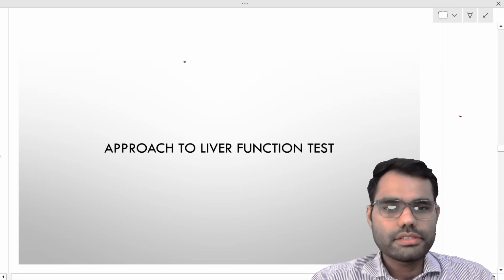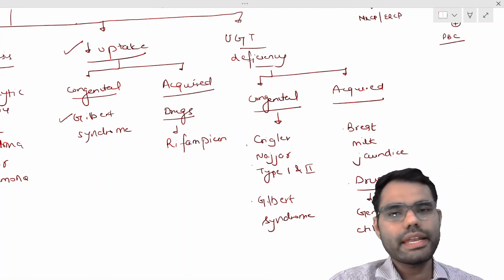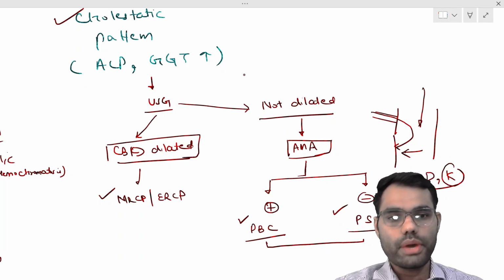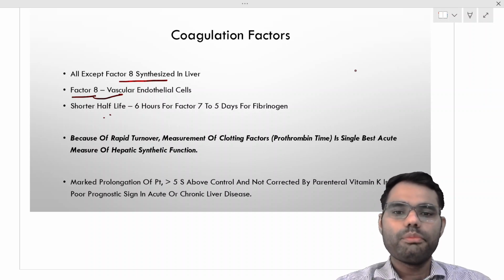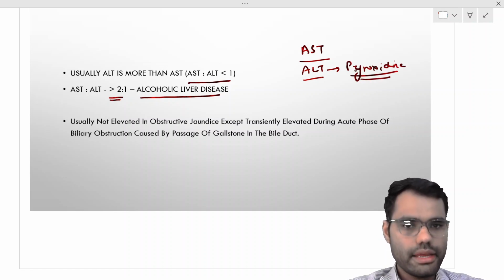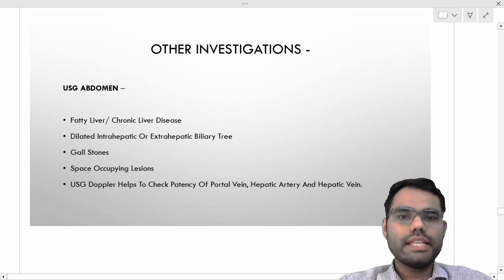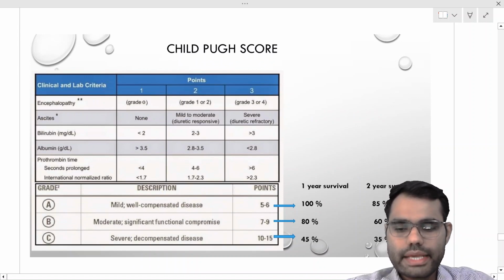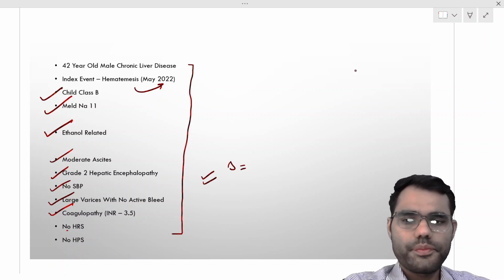Approach to Liver function test simplified | Diagnosis of chronic liver disease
Part 2: Chronic liver disease
Child Pugh score | MELD Na Score | Hyperbilirubinemias |
Simplified for Medical students | MBBS | MD | DNB | NEET PG | INICET | FMGE